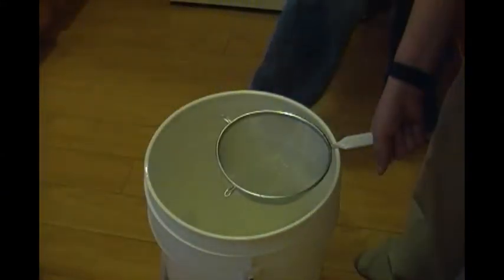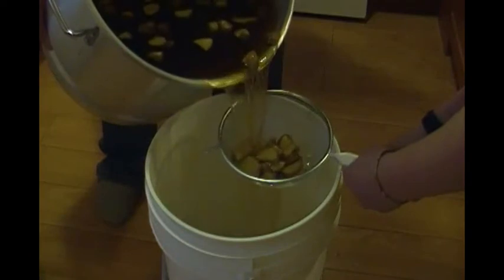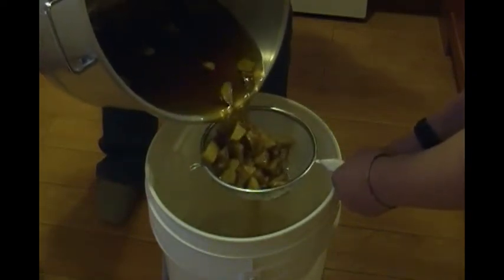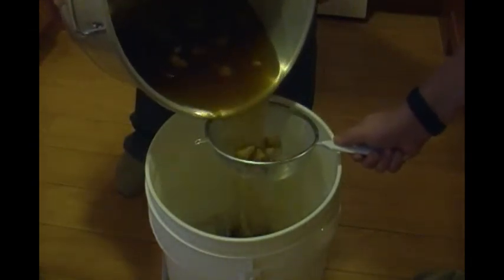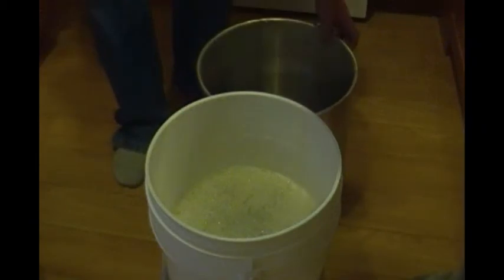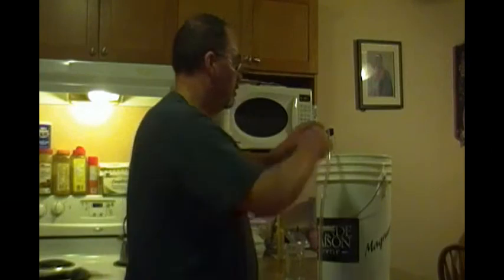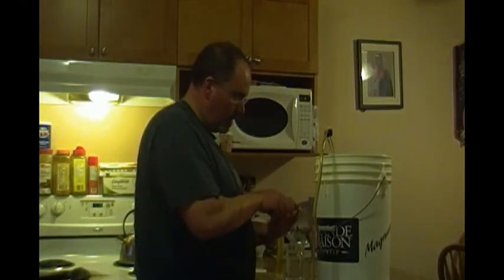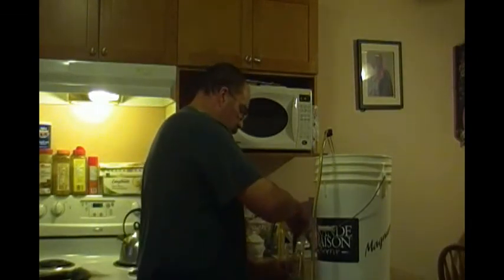Bru-mix Ginger Pale Ale Part 2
I love ginger beer, made a batch before and i thought I would try to improve it